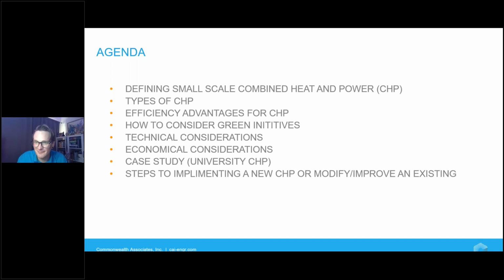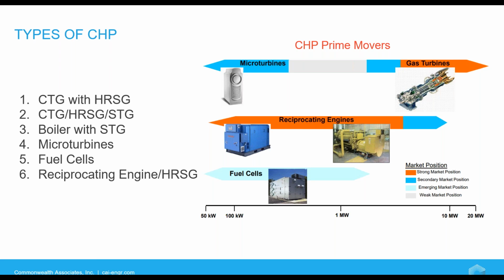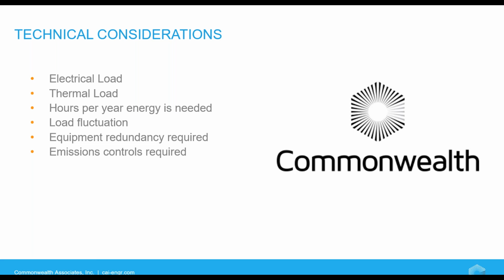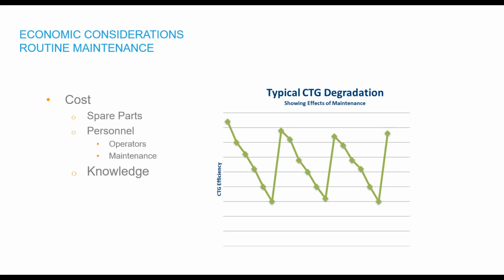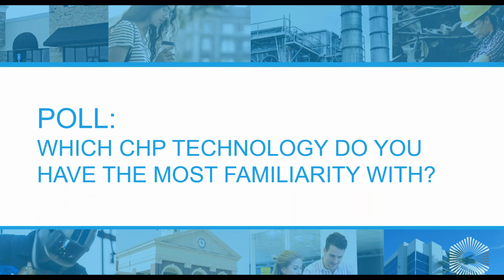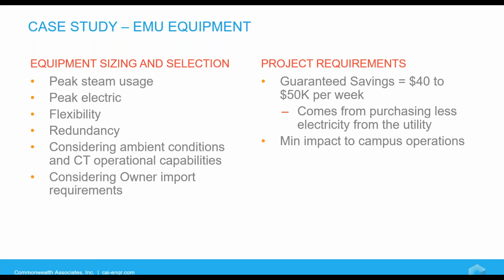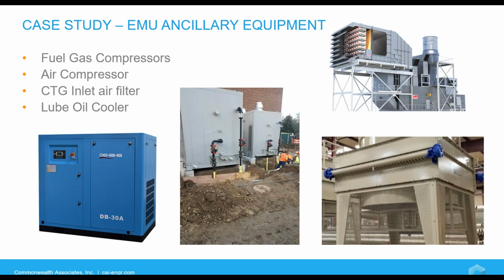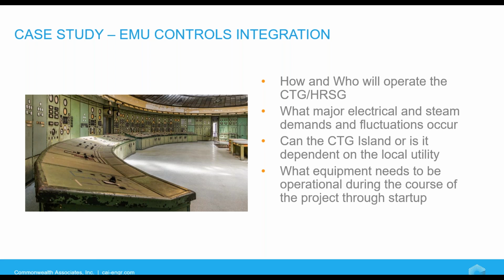Unleashing a Greener Future: The Power of Small-Scale Combined Heat and Power Systems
Small-Scale Combined Heat and Power for University, Industrial, and Commercial Facilities

Join our Commonwealth Combined Heat & Power (CHP) experts and industry leaders as we explore the transformative potential of small-scale CHP systems. This informative session will demonstrate how these innovative solutions can help your organization create a sustainable future while cutting utility costs and boosting long-term infrastructure resilience.

Topics covered:
-What is Small-Scale CHP?

-Types of CHP Systems

-Efficiency Benefits of CHP

-CHP and Green Initiatives

-Implementing Small-Scale CHP

Don’t miss this chance to gain valuable insights from industry experts on how CHP can make your facility more reliable, resilient, and sustainable. Engage with leaders in the field, ask questions, and take the first step toward a greener future.

Presenters:

Mike Gibbs, Project Manager - Power Generation and Energy
Mike Hitchingham, Associate Director of Engineering - Power Generation and Energy

About Commonwealth:
At Commonwealth, we’re anything but common.
As a premier engineering and consulting firm, we bring a unique blend of innovation, precision, and an unwavering drive for success to help our partners forge a path toward a future where energy resilience is not just a goal, but a reality.